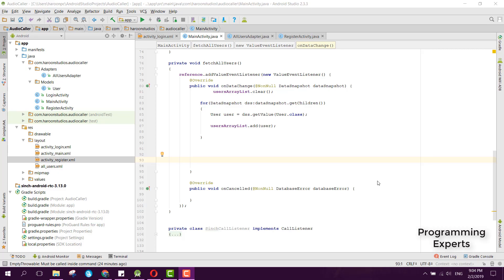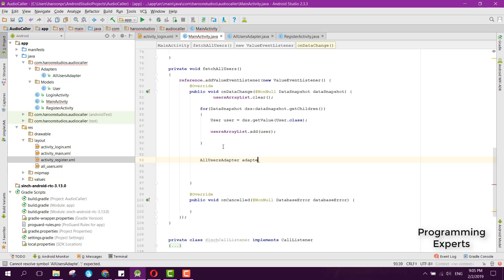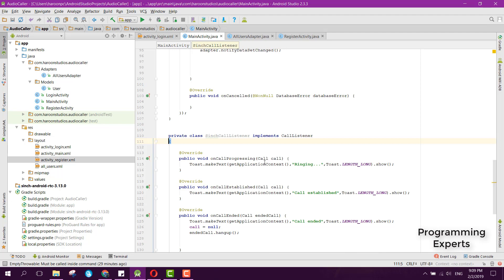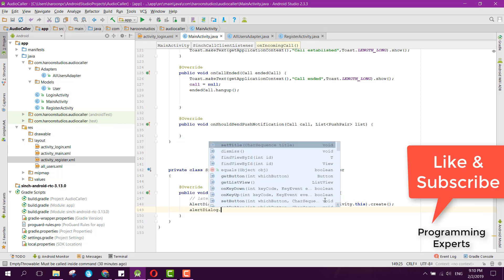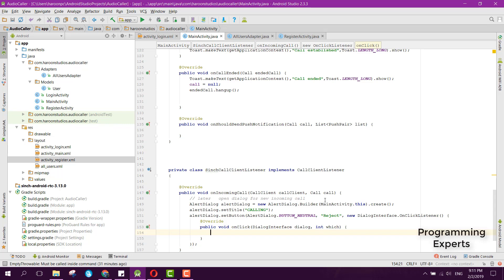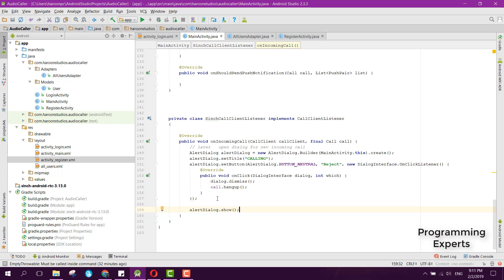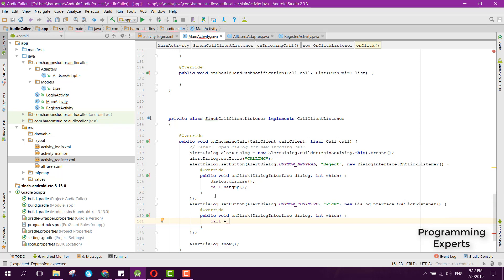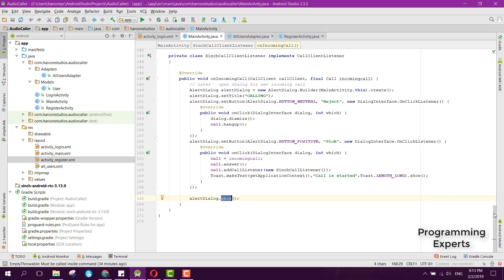#7 App to App Calling using Firebase & Sinch SDK Android Studio Tutorial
In this video series, I will teach you how to create an App to App audio calling app using Firebase and Sinch SDK. We will be creating a full app with all the necessary features. The users will be able to call and gossib with each other.